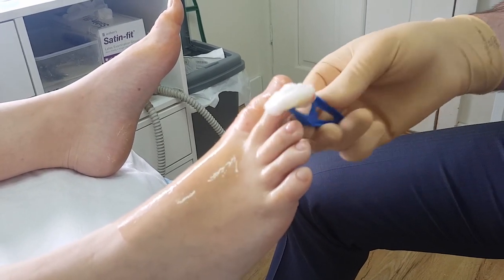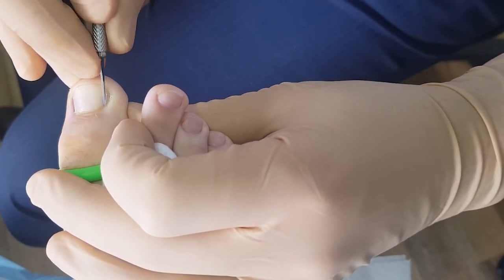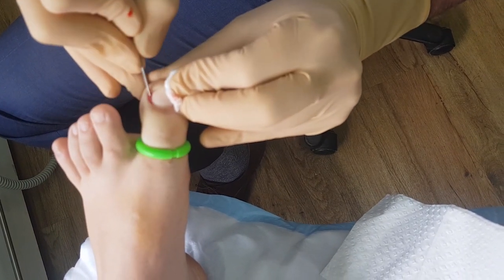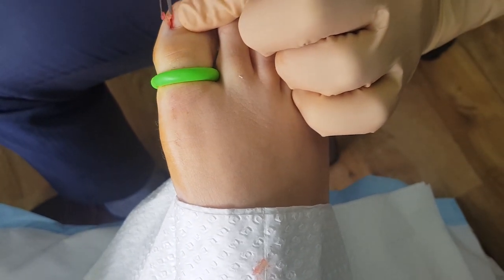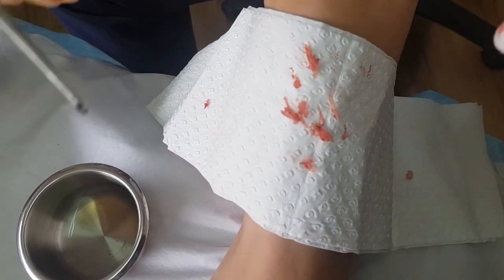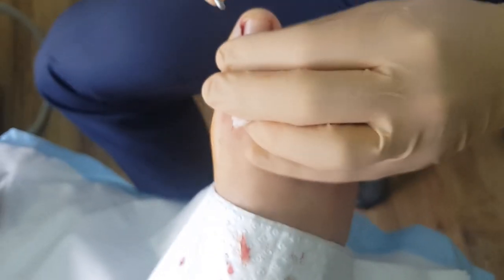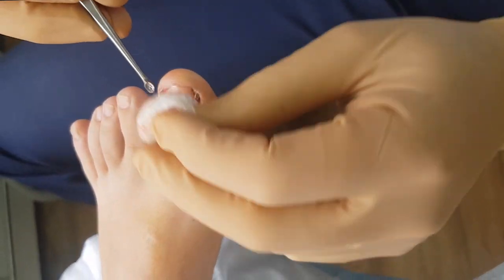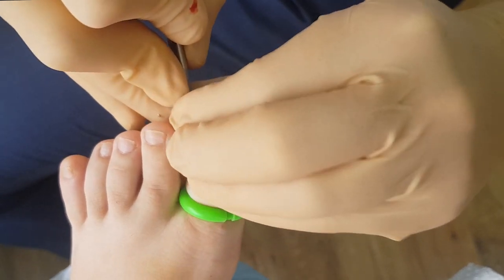Ingrown Toe Nail Surgery: Bilateral Hallux Partial Nail Avulsion Technique.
Having a chat with Abdel (surgical registrar) about technique, while performing bilateral hallux partial nail avulsions (medial and lateral sides).